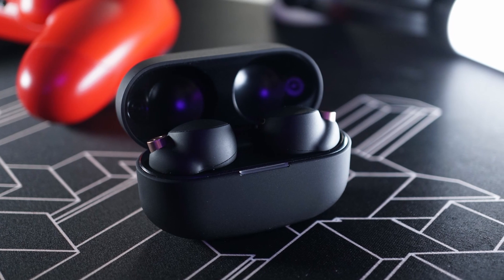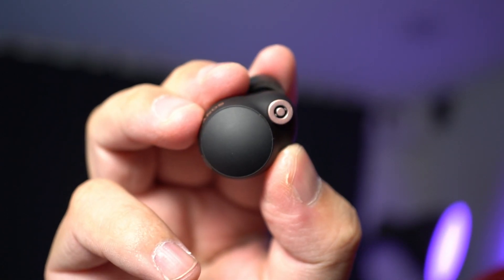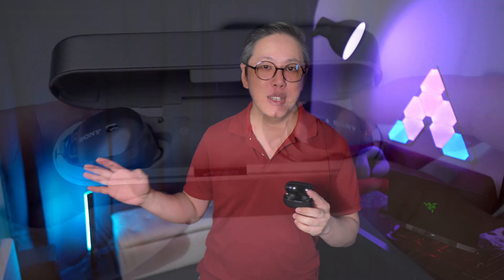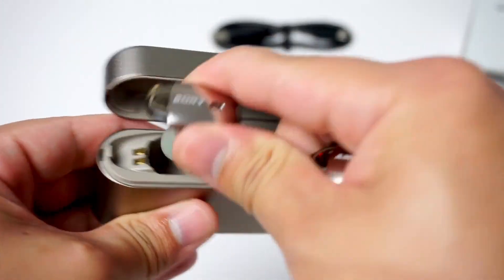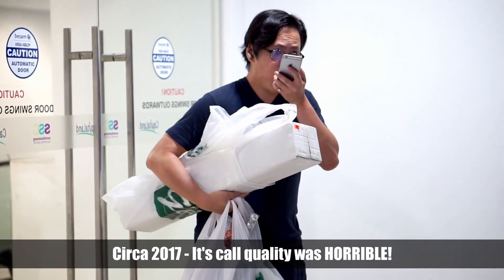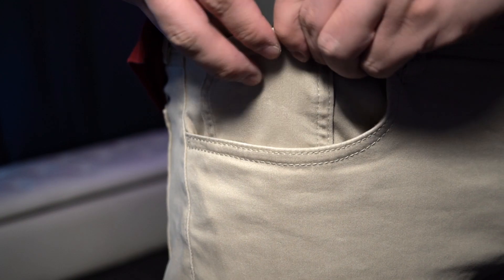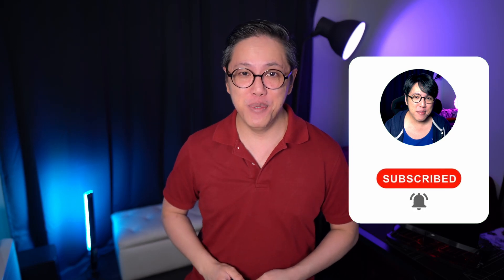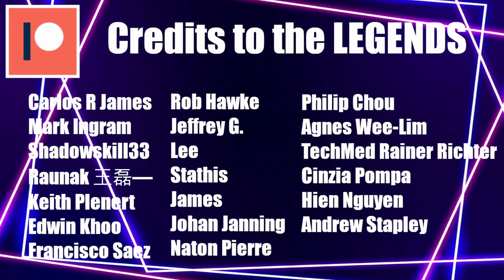Sony WF-1000XM4 After 6 Months... 🤔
Sony WF-1000XM4 Here!